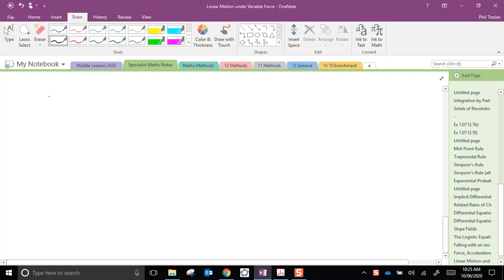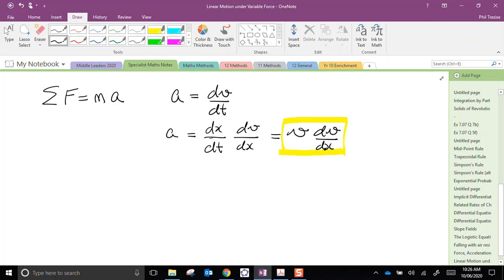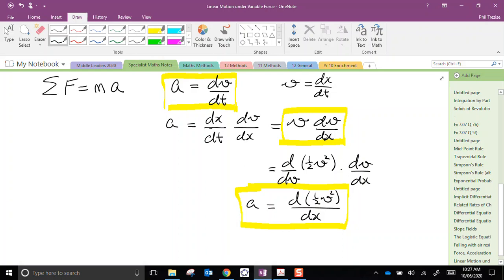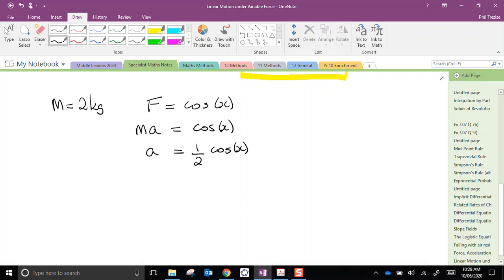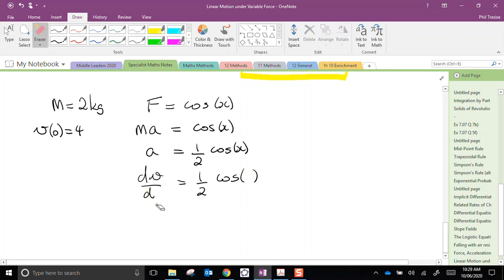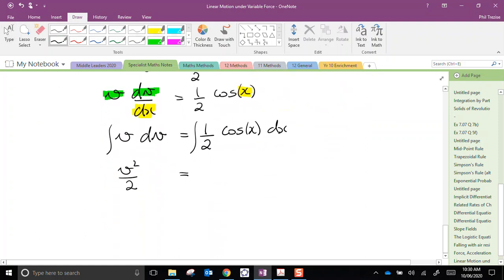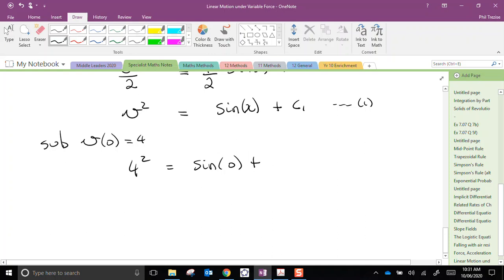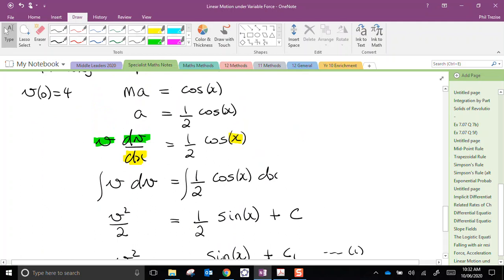Variable Force 2